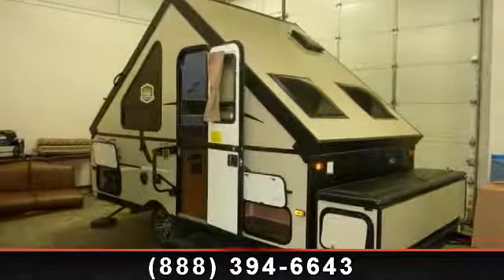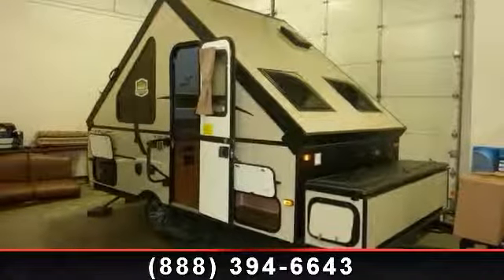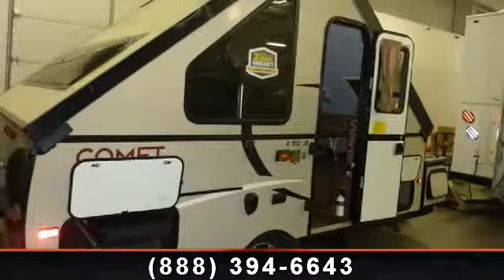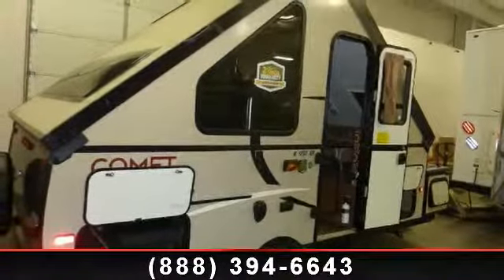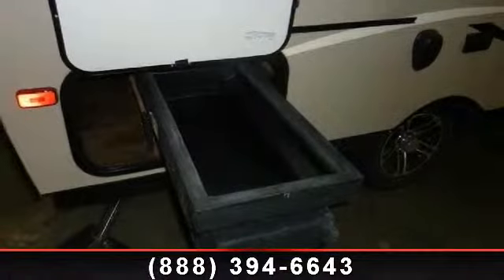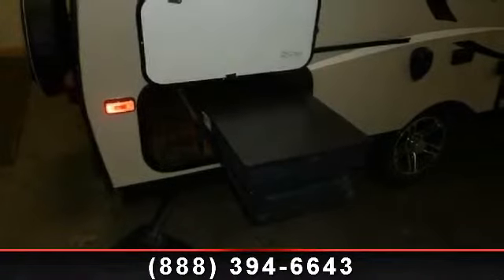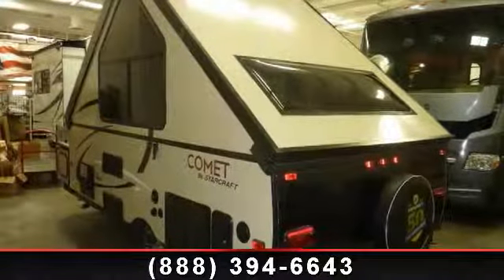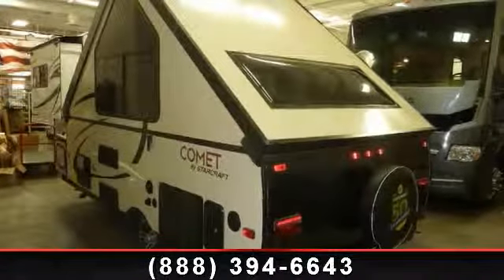2014 Starcraft Comet - Colerain RV - OH, IN 45251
Unleash your inner travel mogul with this new 2014 Starcraft Comet H1232SB. Filled with great amenities for the campground, this new folding camper offers comfortable sleeping off ground! , CUSTOMER CONVENIENCE PACKAGE:\r\nElectric Brakes,\r\nSpare Tire w/Carrier  and  Cover,\r\nStabilizer Jacks (4) w/Sand Pads,\r\nOPTION INCLUDED WITH THIS UNIT:\r\n16K BTU Forced Furnace,